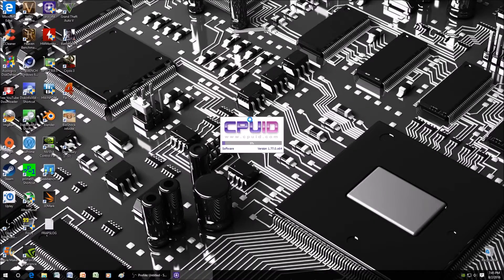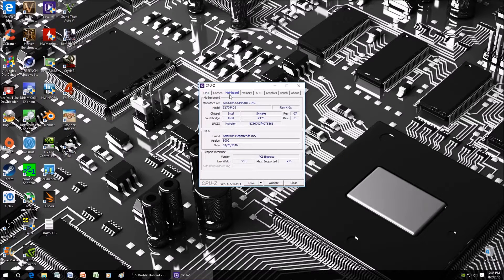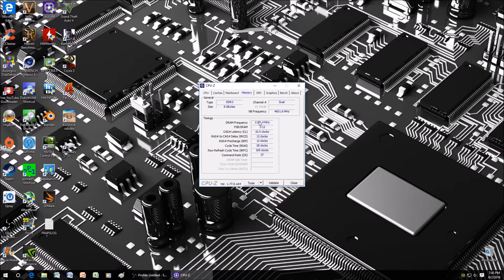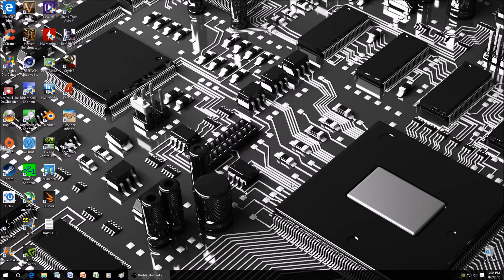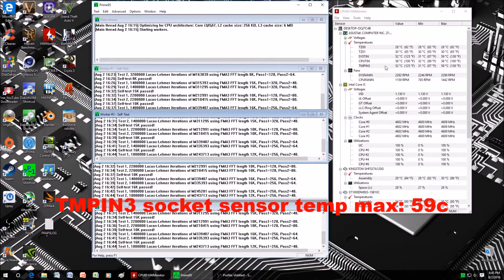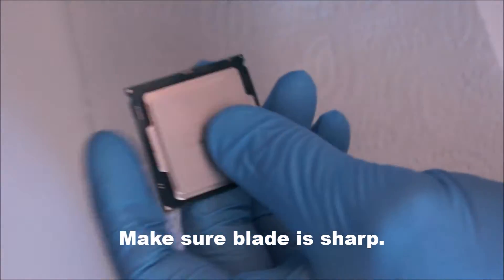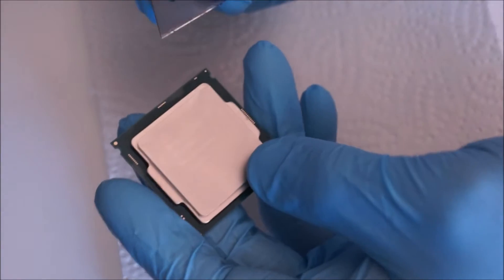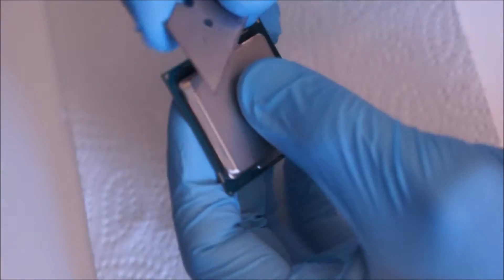i5 6500 Delid And Overclocking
Here I will show you how to delid your cpu (Ivy Bridge, Haswell, Skylake). Remember, that by doing so, you will void your manufacture's warranty. I am not liable if you butcher your cpu to death :) More on this CPU coming soon.